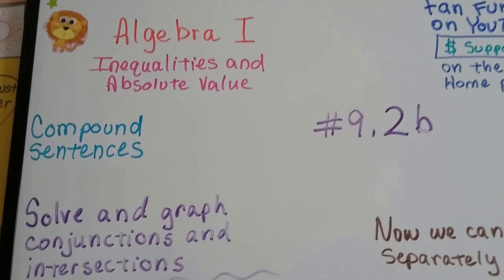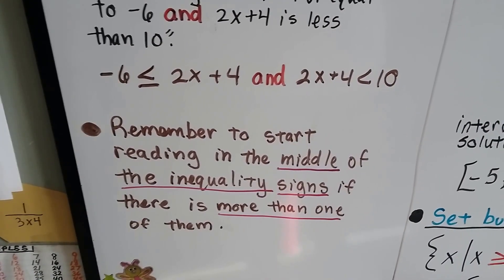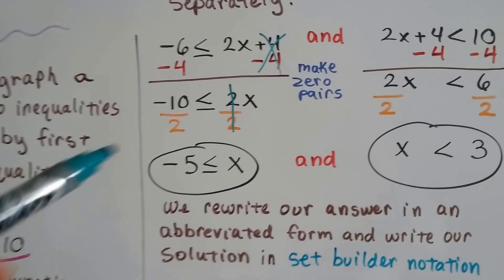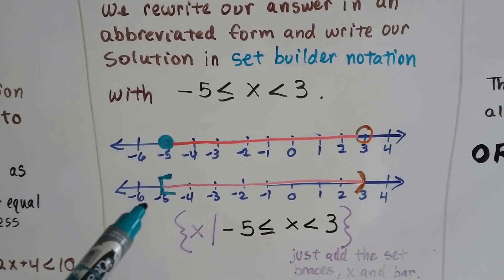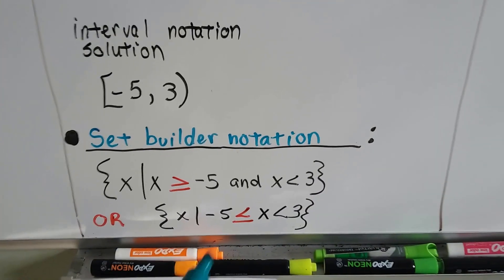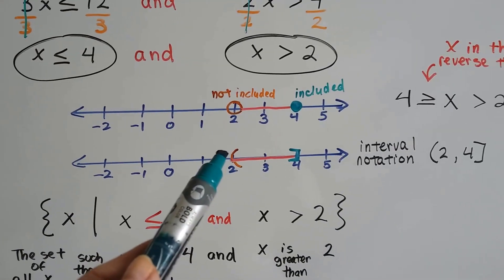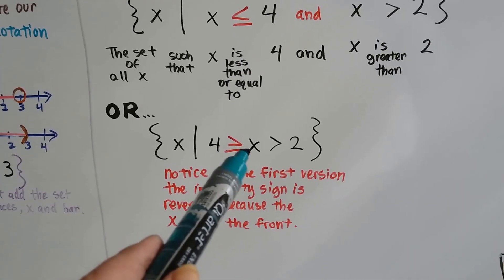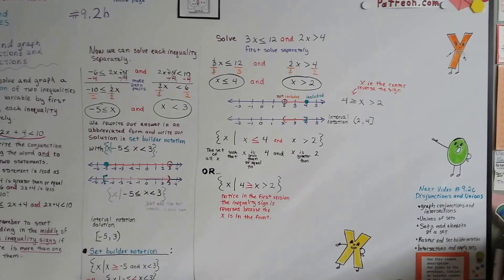Algebra I #9.2b, Inequalities - Solve & Graph Conjunctions & Intersections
An explanation of how to solve and graph a conjunction of two inequalities of one variable. Reversing the inequality sign when writing in combined form.  Writing the solution in set builder notation or interval notation.  #9.2b